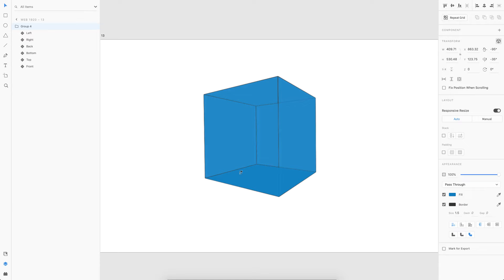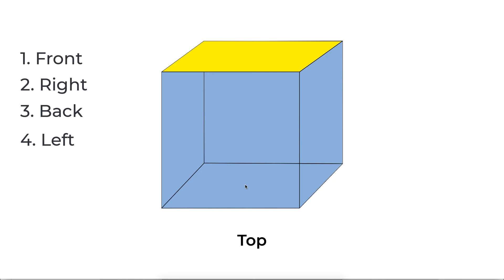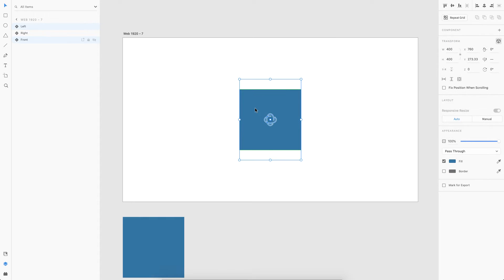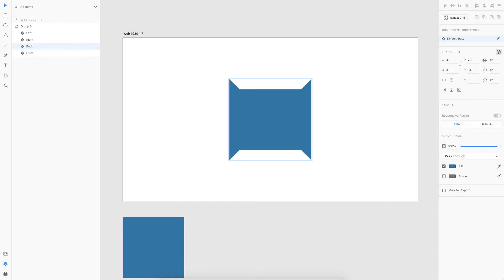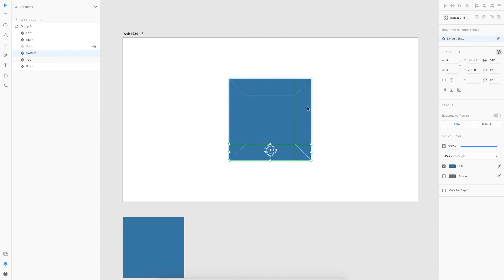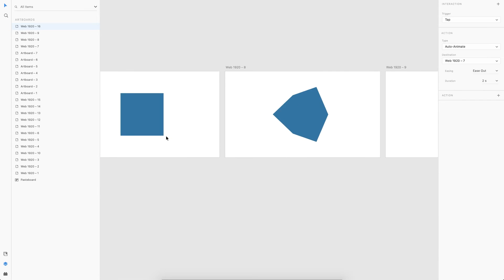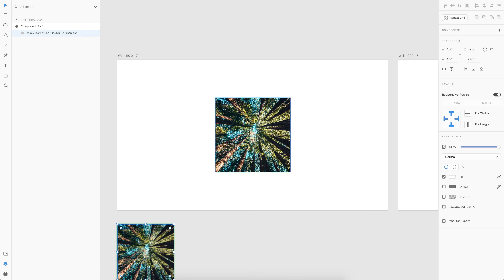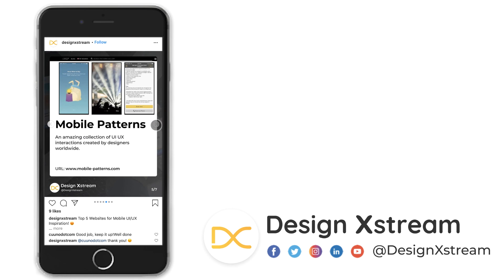Is it possible to create a Real 3D Cube on Adobe Xd? 🤔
How to Create a Real 3D Cube on Adobe Xd. In this video, I was experimenting, whether it's possible to create a real 3D cube in Adobe Xd using its new 3D transforms feature. Do check out the video to see how far it's possible to make a functional 3D cube that can rotate and look like an actual 3D cube.

⏱️Timestamps:
0:00 - Intro
0:24 - Demo
0:42 - About 3D Cube Layers
1:14 - Creating 3D Cube
4:50 - Auto animate on 3D Cube
5:58 - Flaws in 3D Transform
7:14 - Final Output with Background Image